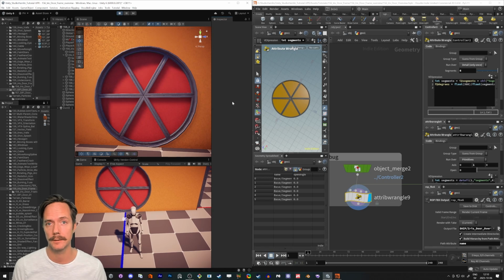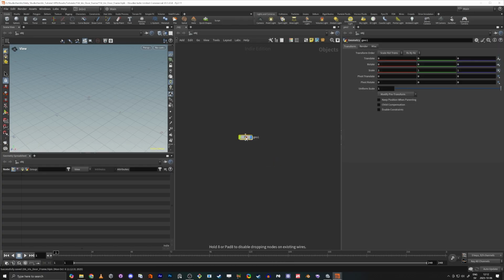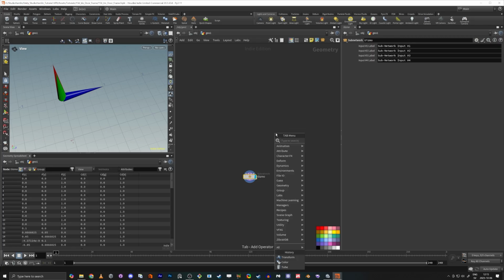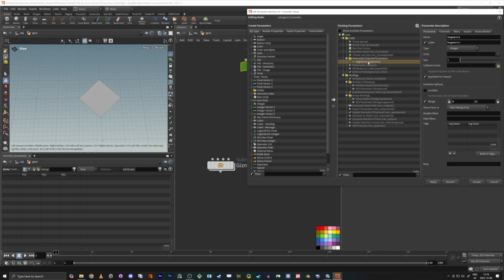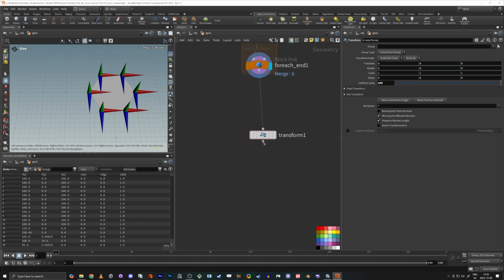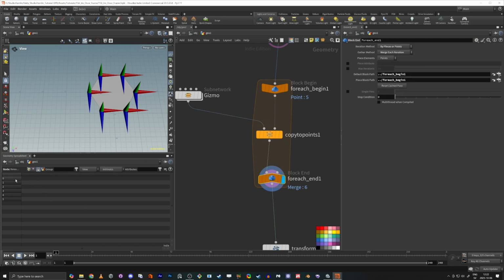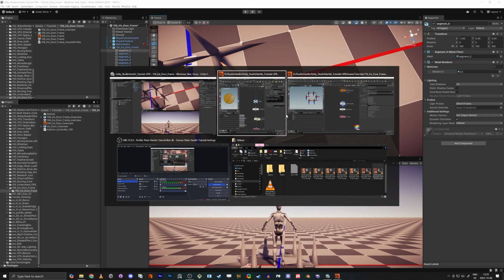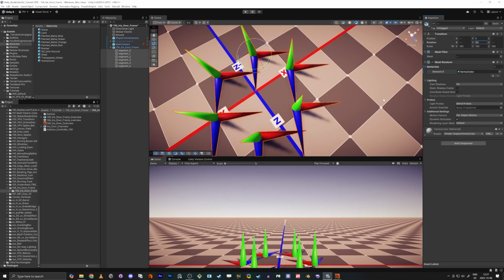Procedural Modeling Iris Door Houdini & Unity 01